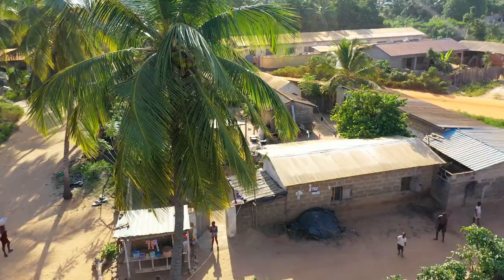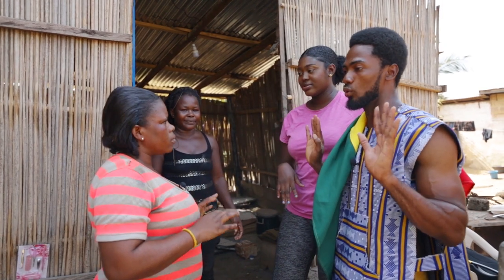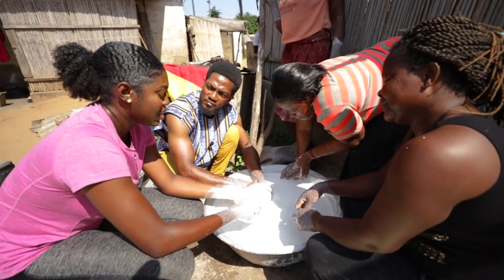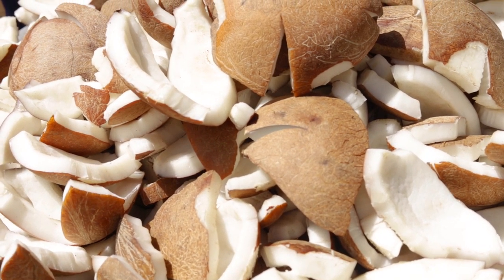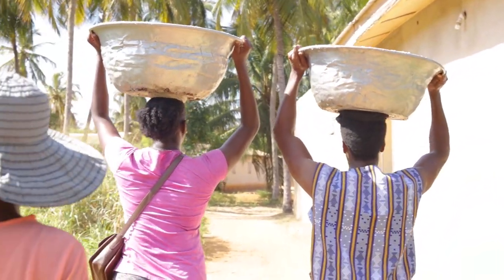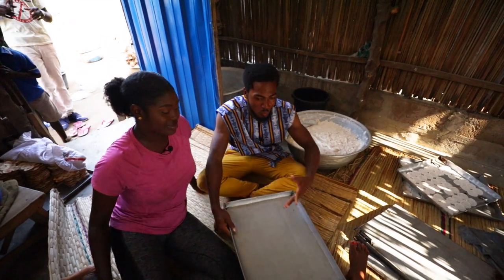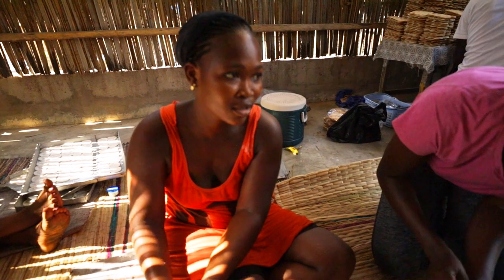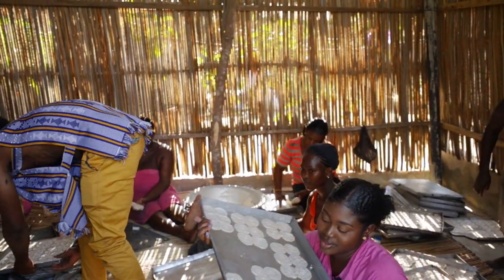HOW THIS HOMEMADE BISCUIT FROM GHANA IS FAMOUS AROUND THE WORLD AS THE BEST STREET FOOD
HOMEMADE BISCUIT THAT WILL CHANGE YOUR LIFE!! Famous AYIGBE BISCUIT !!
Ayigbe biscuit is a Ghanaian snack created from Agbozume in the Volta Region. In making the biscuit you mix the cassava starch, coconut, sugar, salt and water together and after the mixture put it into the oven to bake within a particular temperature. The biscuit became brownish white after fully baked.
I'm happy to share my experience of the preparation process with you... let's enjoy!

This is the Africa we all want to see. help me spread the message!!!
Your feedback, comments, likes and shares are important to the growth of this channel.

Assistant Editor:   Fred Dahe
 @Fred Dahe

Fred Dahe

Tour guide
Kingsley